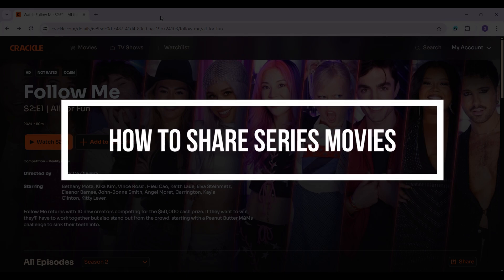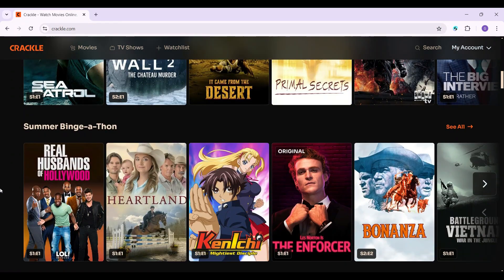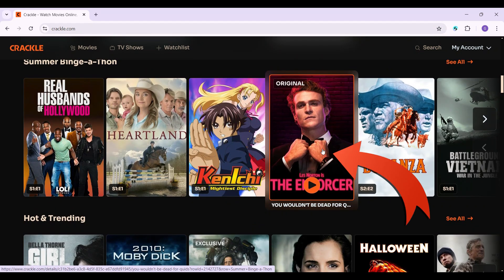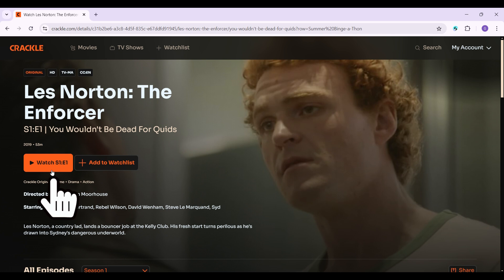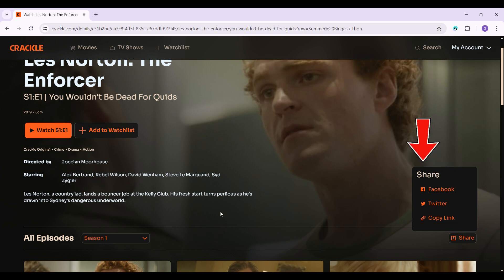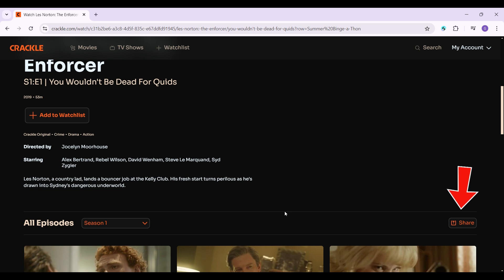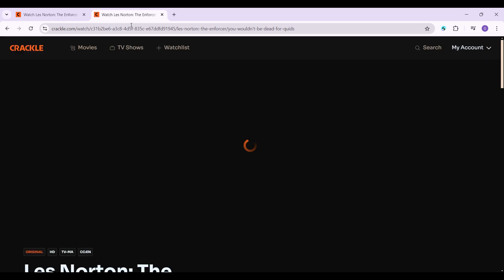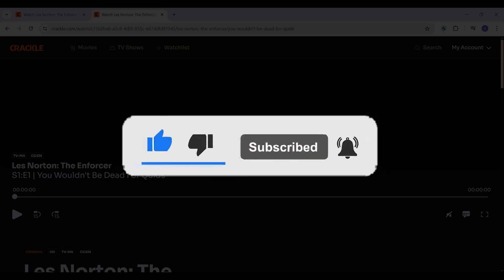How to Share Series and Movies in Crackle 2024?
Easily share your favorite series and movies with friends on Crackle! This guide will walk you through sharing links to the best content for others to enjoy. Spread the entertainment and discover how to share with just a few taps. Watch now to learn how to share content on Crackle!